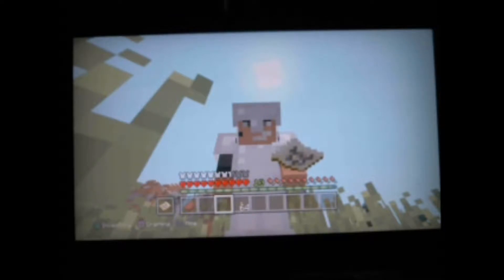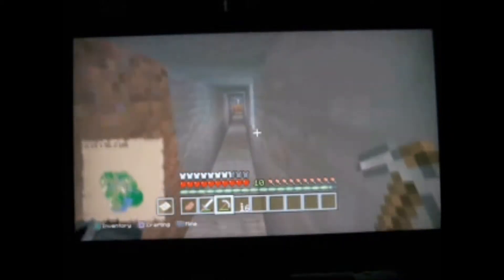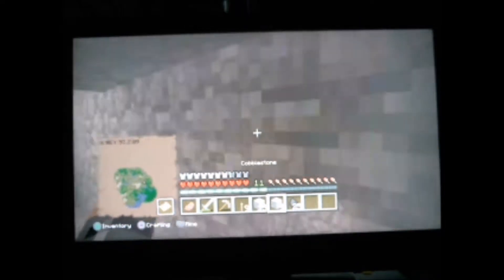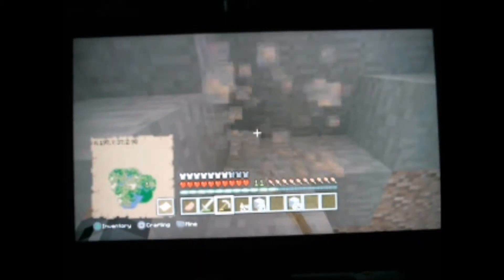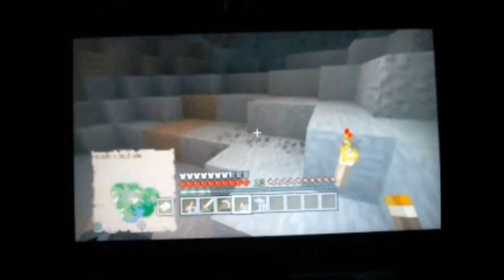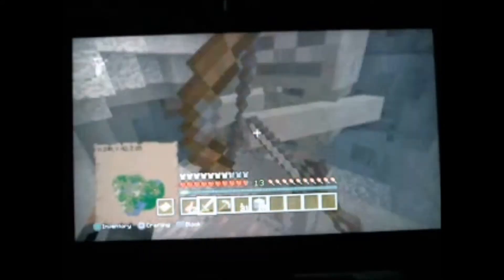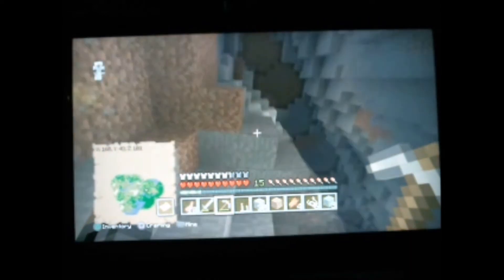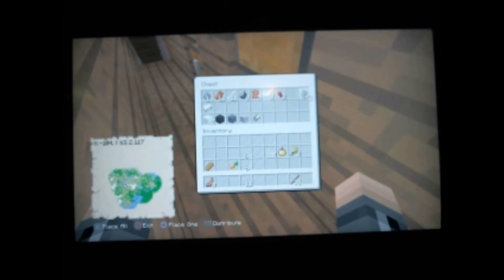Cavern Hunting | Minecraft PlayStation 3 Edition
Join me as I straight mine and find a huge cavern!

Gaming System:

PlayStation 3